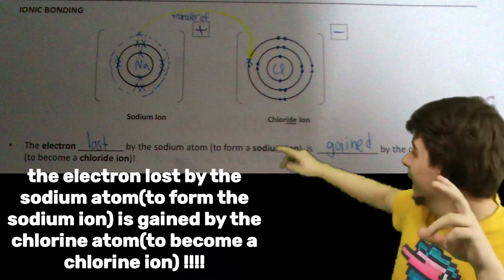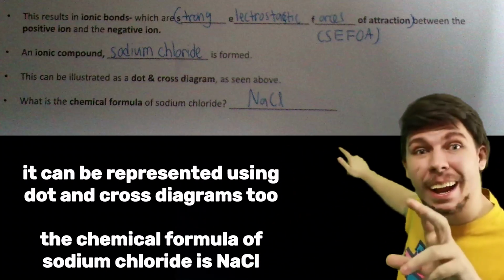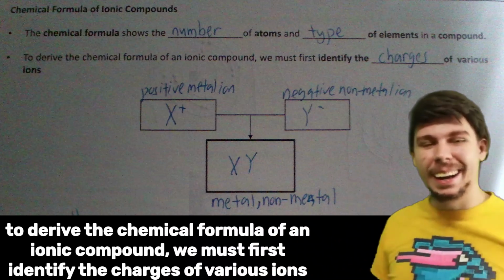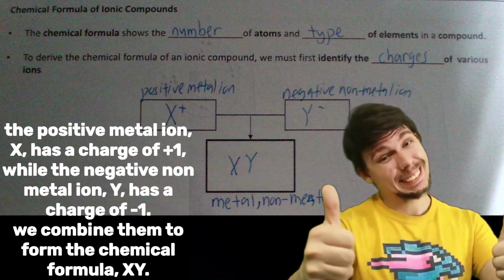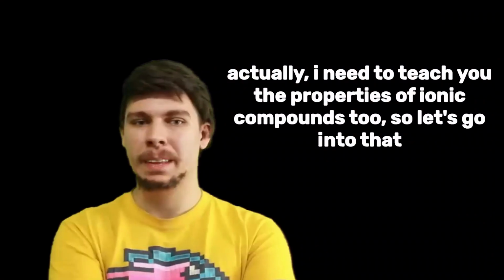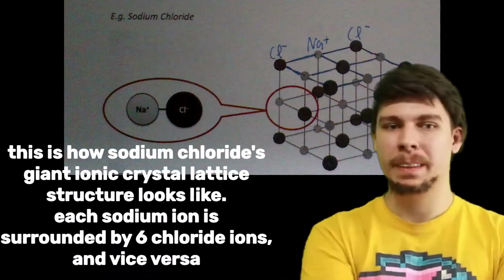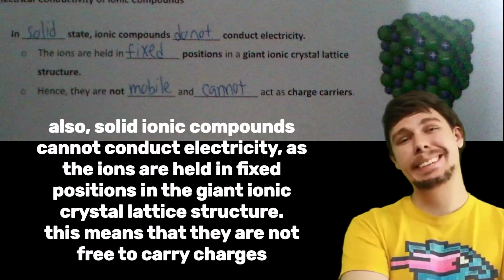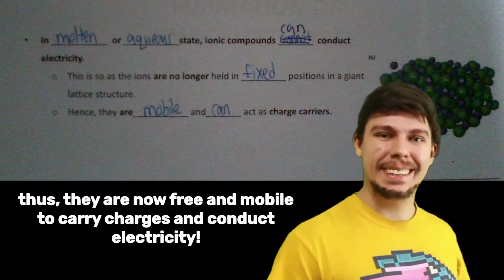MRBEAST FROM OHIO TEACHES IONIC BONDING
This is for a chemistry project, hahahaha